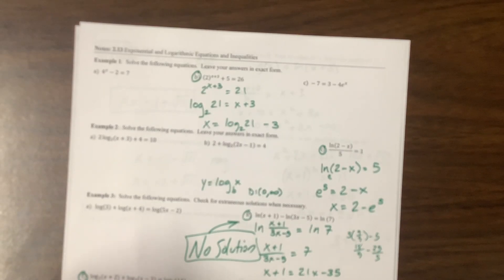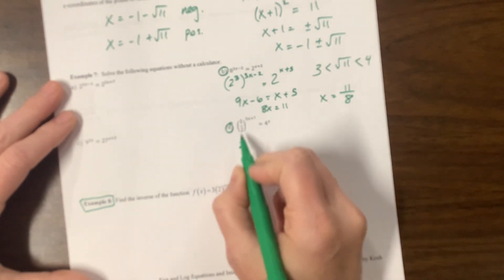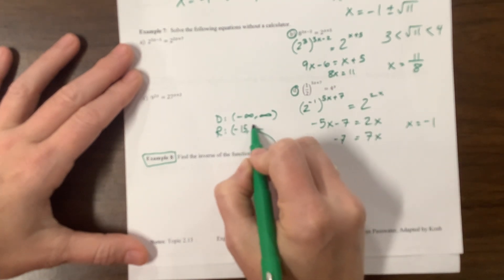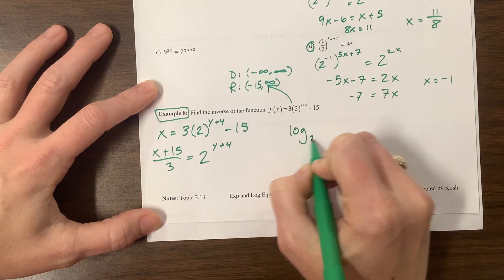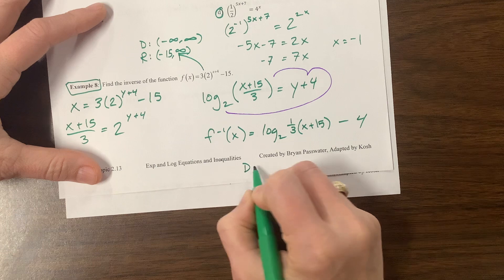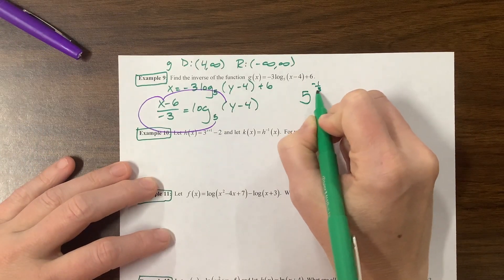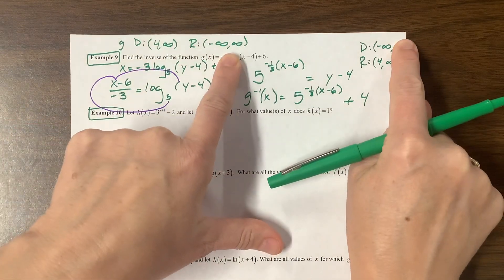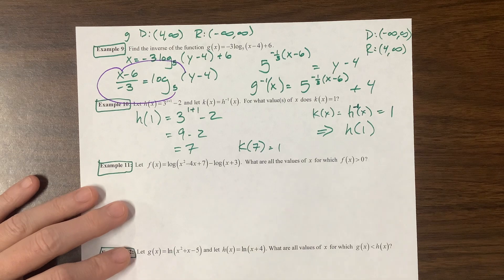Exponential and Logarithmic Equations and Inequalities (Part 2)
**Sorry about being out of focus... I fix it... eventually.**
Ms. Kosh teaches more of section 2.13 to AP PreCal. This is the second of five videos.